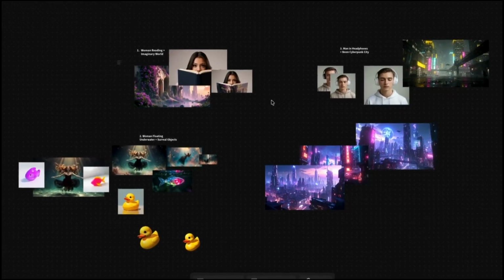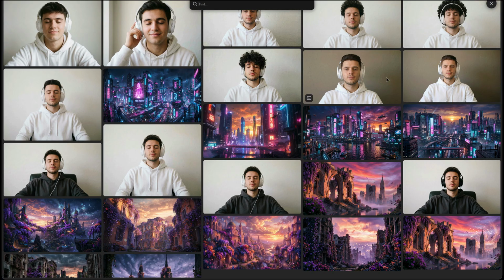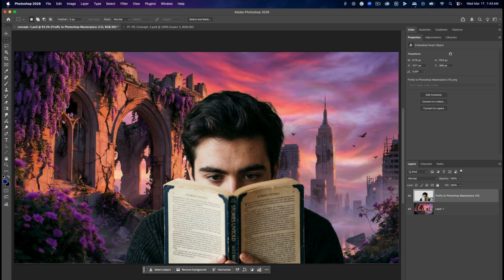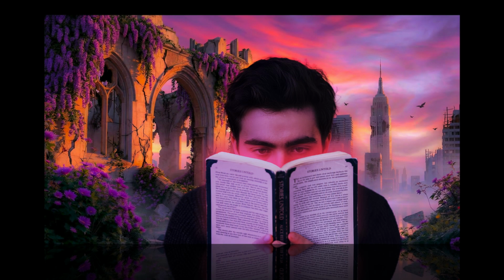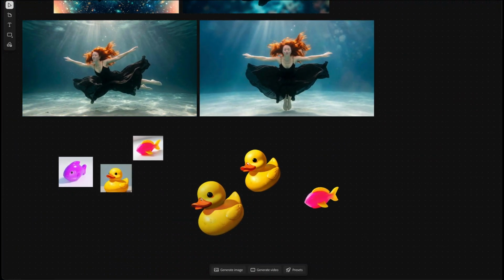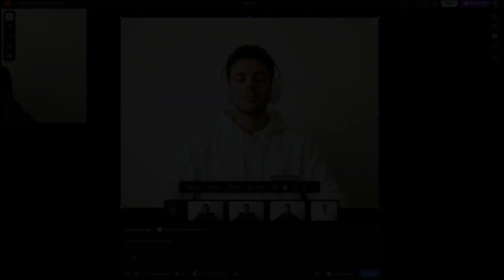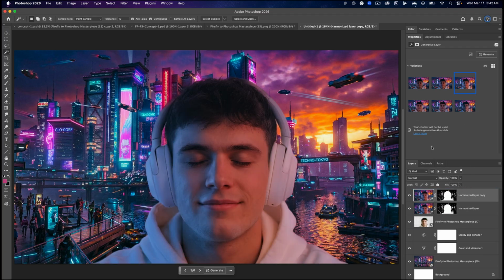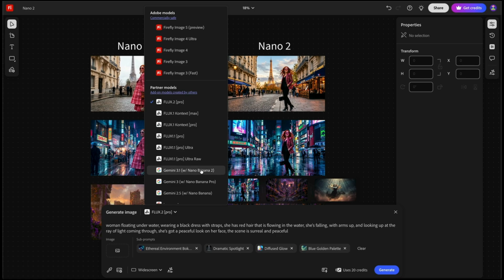Firefly to Photoshop Workflow (Nano Banana 2 Update)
You need this workflow! Firefly Boards → Photoshop, now with Nano Banana 2! Or watch the Flux 2 version

The results were surprisingly good — but it still took some prompt adjustments and compositing work to bring everything together.

In this video I create three creative composites using this workflow:

• Generate images in Adobe Firefly Boards
• Use Nano Banana 2 for higher-quality AI images
• Bring the results into Photoshop
• Use Harmonize to blend lighting and create a cohesive composite

Boards makes it much easier to generate and compare images quickly, while Photoshop is where the final composite really comes together.

Concepts in this video:
• Otherworldly reader scene
• Ocean scene with floating toys
• Cyberpunk music listener

If you’re experimenting with AI workflows for design, this Boards → Photoshop pipeline is incredibly powerful.

At the end of the video I also show the top 4 updates in Nano Banana 2 that make a big difference.

0:00 Firefly Boards → Photoshop workflow update
0:27 Concept 1 – Otherworldly Reader with Nano Banana 2
2:03 Concept 2 – Floating ocean scene with Nano Banana 2
3:12 Concept 3 – Cyberpunk listener scene with Nano Banana 2
4:18 Final results
4:32 Nano Banana 2 updates preview